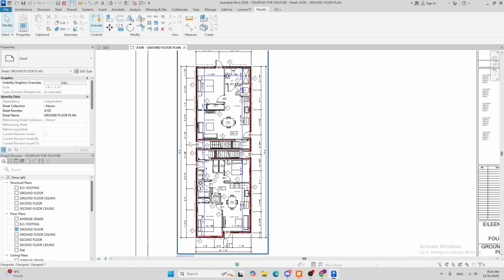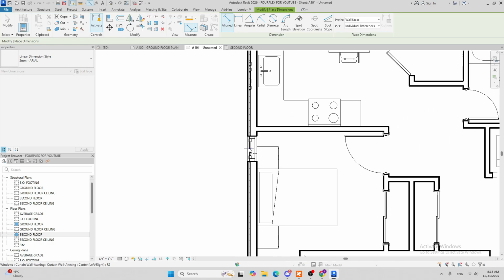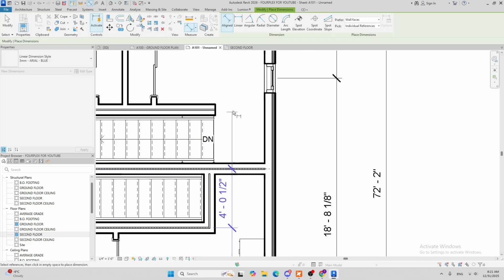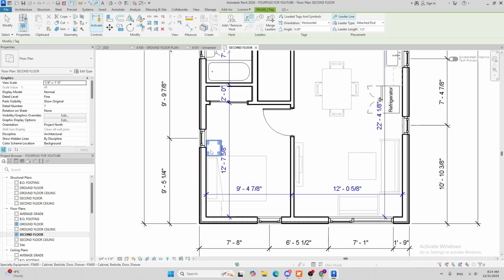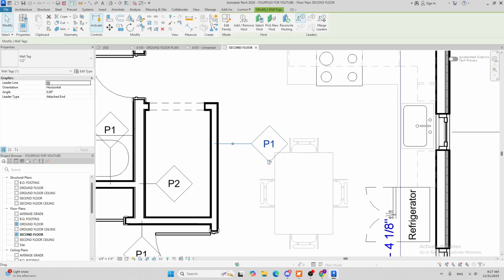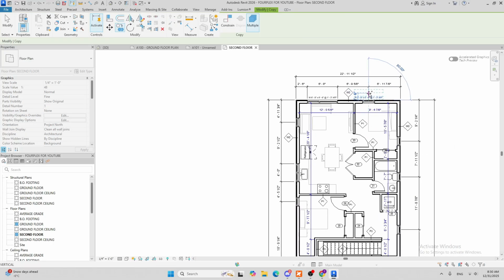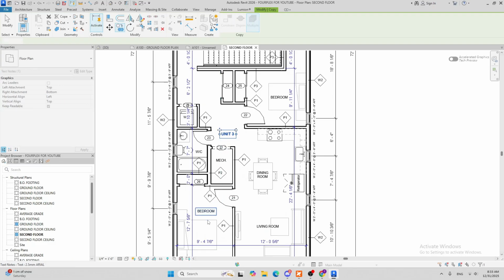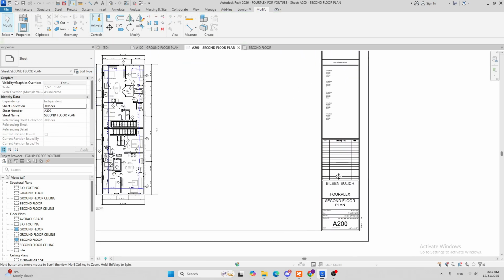Revit Step By Step for Beginners: Creating fourplex - Part 15: Placing Second Floor Plan On Sheet